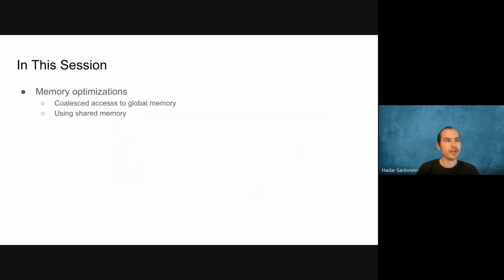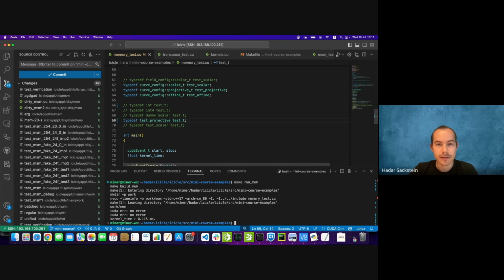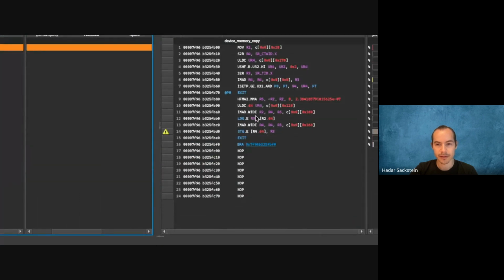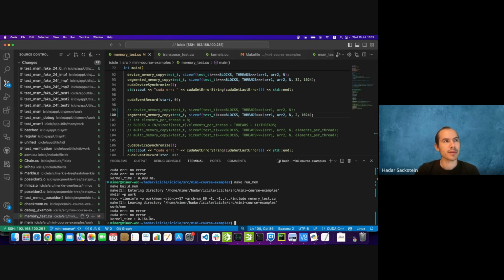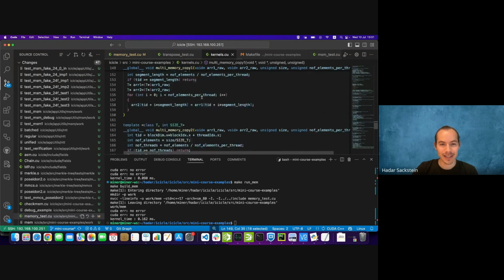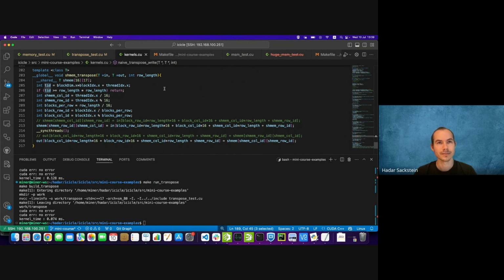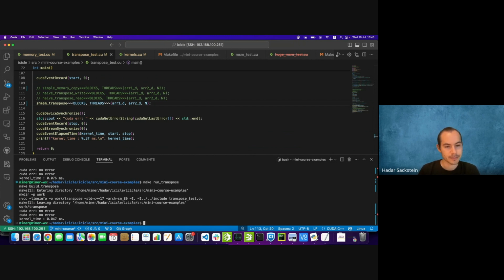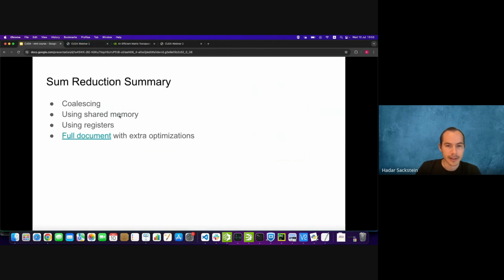CUDA Mini Course #3, presented by Hadar Sackstein, Algorithms Engineer at Ingonyama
Memory optimizations and more. Presented July 10, 2024